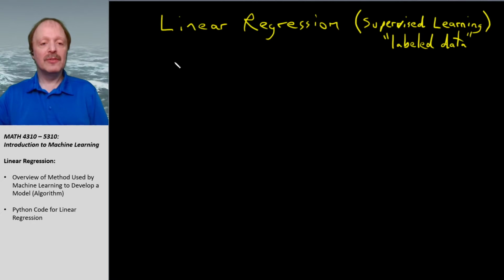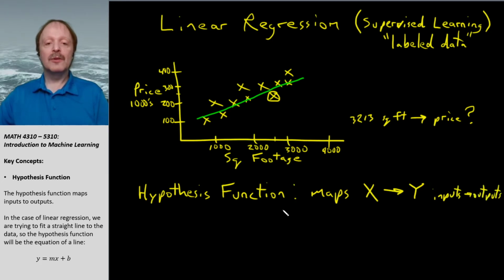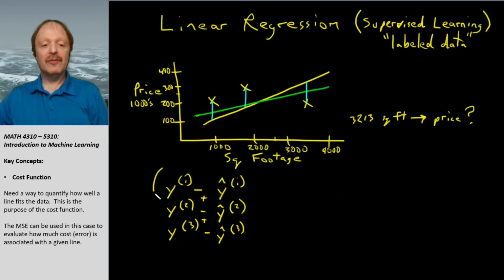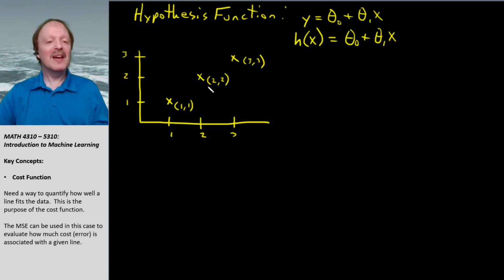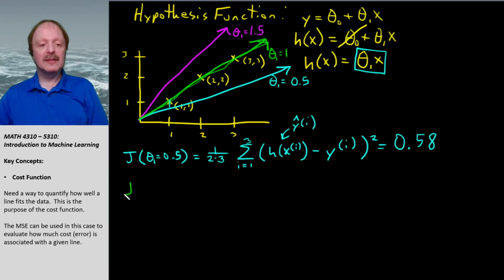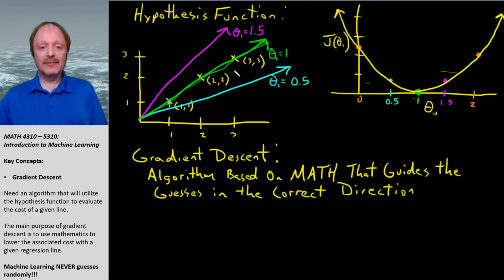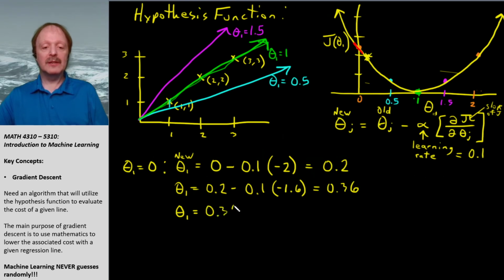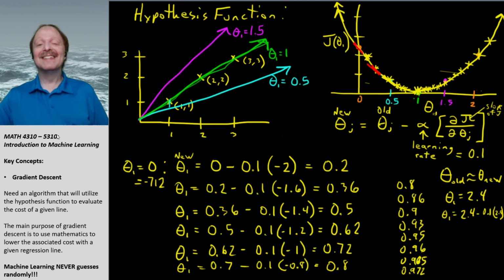Machine Learning - Linear Regression Overview